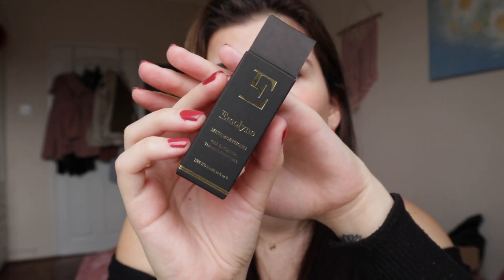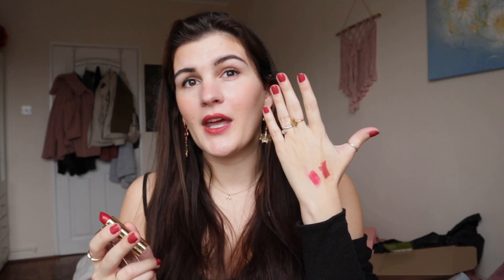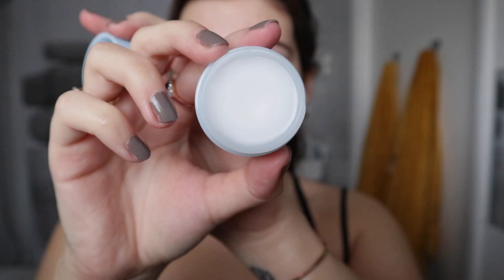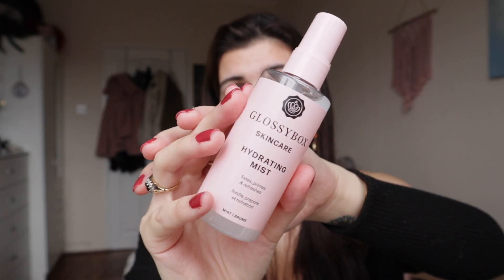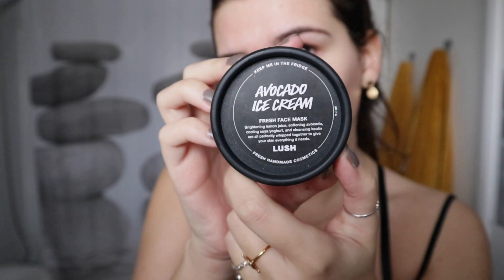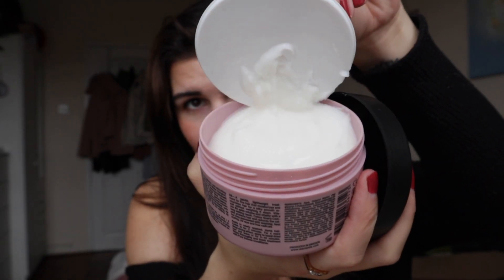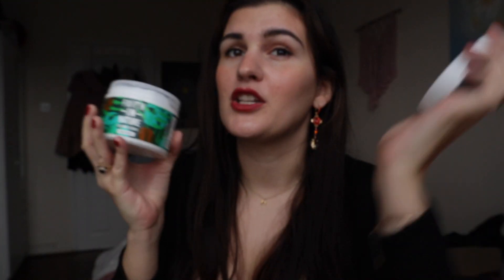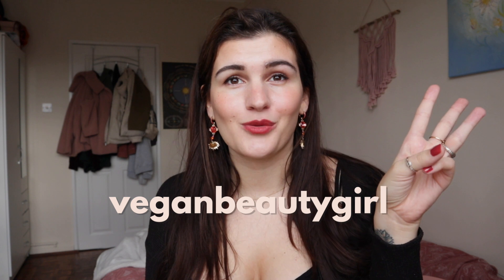VEGAN BEAUTY HAUL - what's new in 2021?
Starting the year off with Veganuary meant starting the year with a *lot* of new vegan beauty products! Here’s a few snazzy things I got this month, ranging from skincare to makeup to hair care. Some things I was sent for ads/ from PRs, others I bought myself - but don’t worry, all opinions here are my own + unsponsored.

Time Stamps:
0:00 intro
0:29 emolyne lipsticks
3:27 elf holy hydration
4:46 glossybox
6:13 q+a apple aha
7:38 lush exclusive
8:14 maria nila hair care
9:16 faith in nature hair masks
10:13 ingrown hair kit
11:04 outro